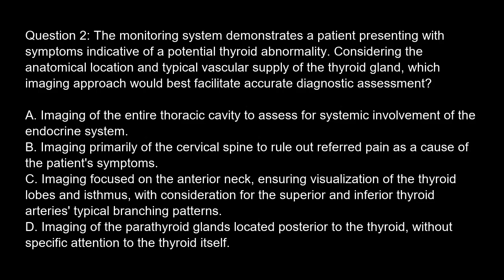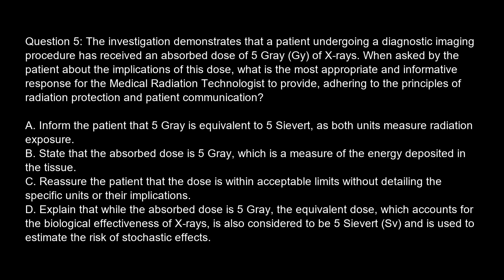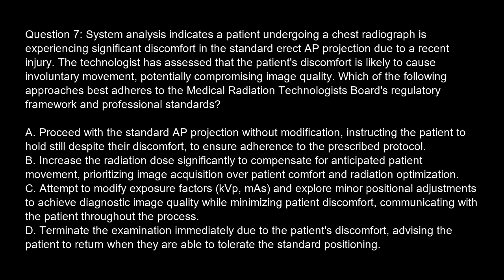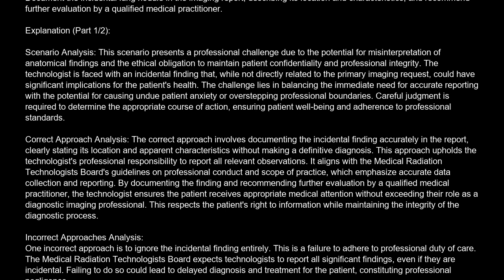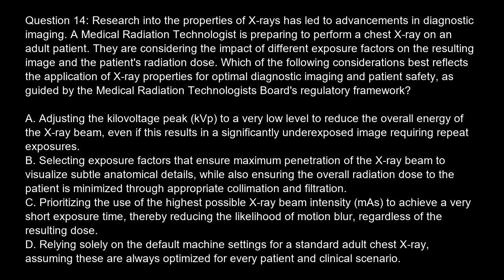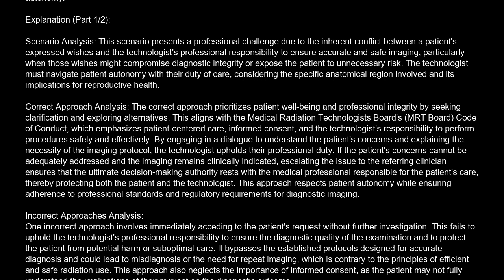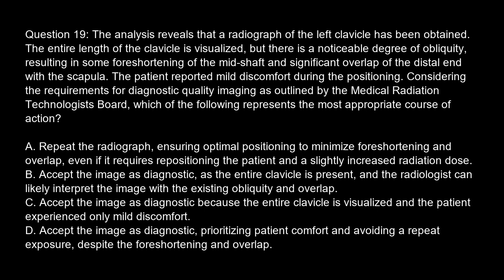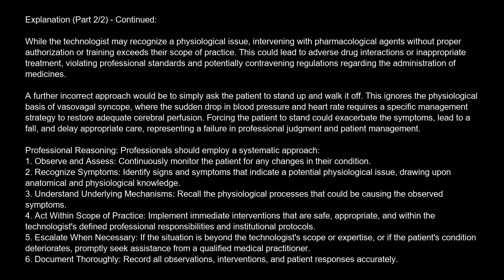Medical Radiation Technologists Board Free Practice Test video